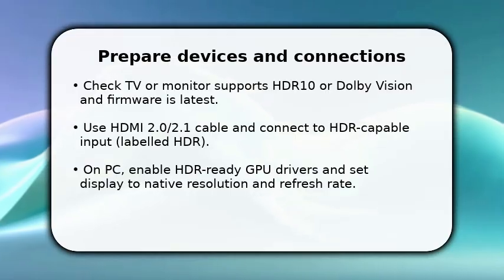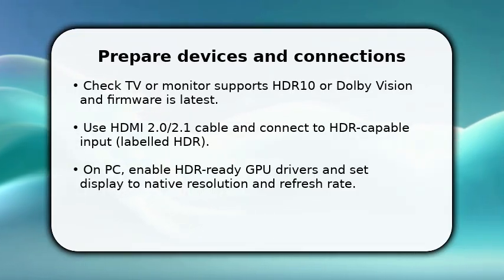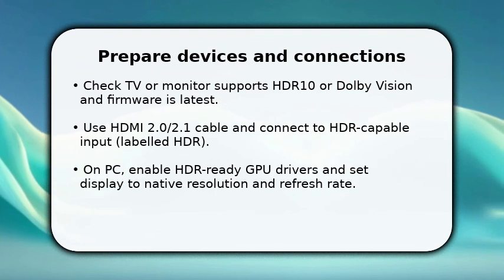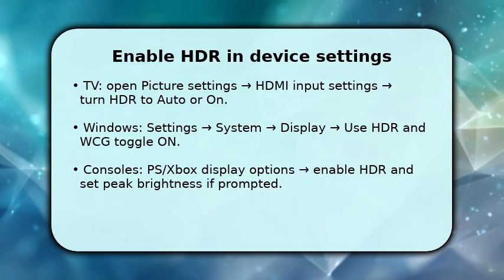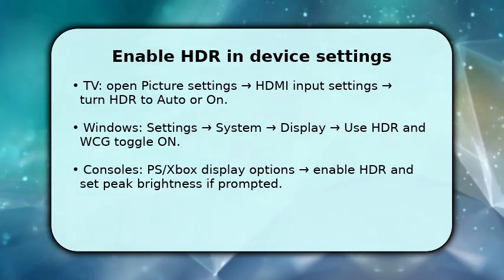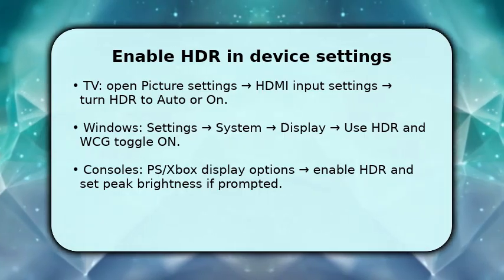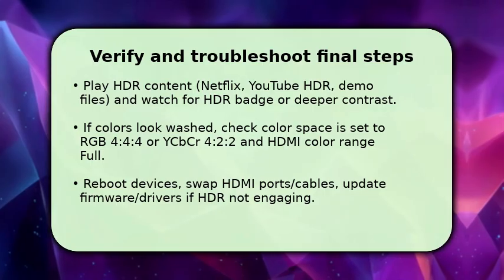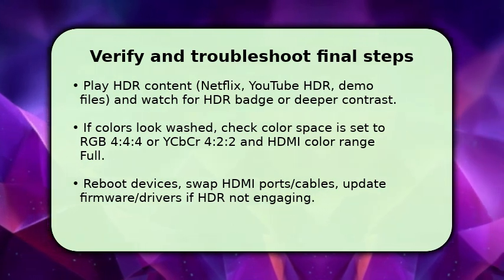How to Turn Hdr on (updated)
Discover the step-by-step guide to activating HDR mode on your device. Enhance picture quality with our comprehensive tutorial, featuring expert tips and tricks for both smartphones and TVs.